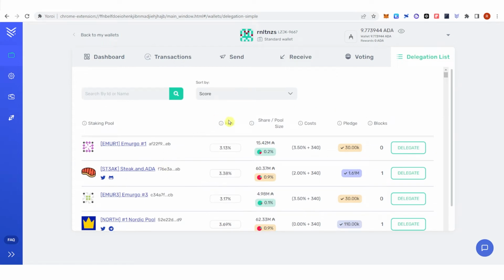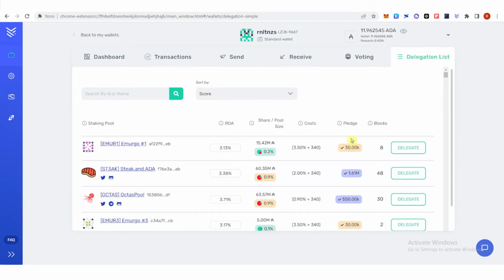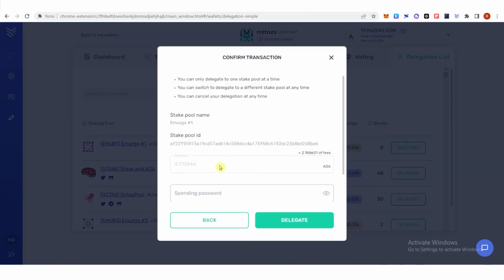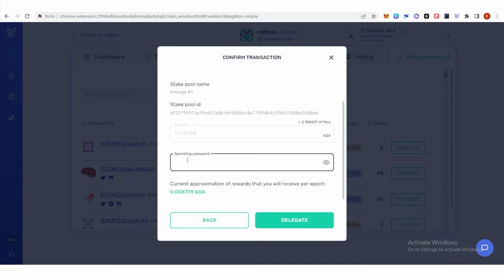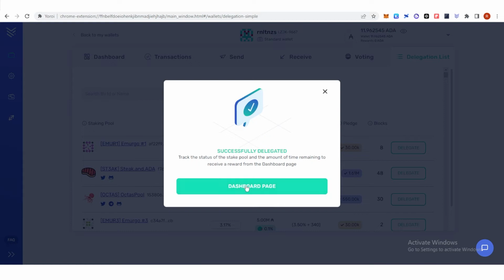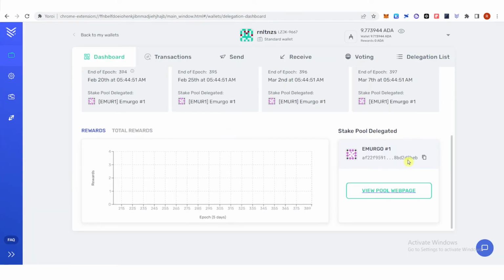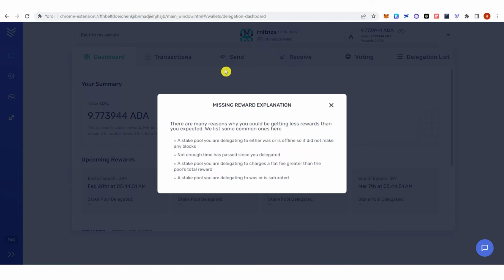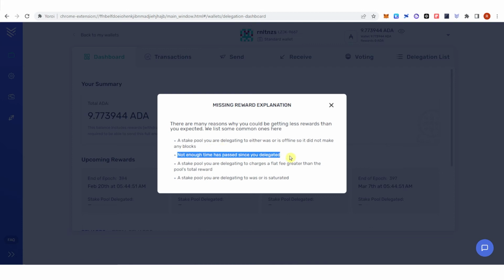How to Stake Cardano on Yoroi (EASY)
In this quick video, I will show you How to Stake Cardano on Yoroi step by step.

Staking Cardano with Yoroi Wallet

Are you looking to stake your Cardano (ADA) tokens? If so, you’ve come to the right place. In this article, we’ll explain how to stake Cardano with Yoroi Wallet, a popular Cardano wallet. We’ll also discuss how to choose a Cardano stake pool, how to stake Cardano in Yoroi Wallet, and how to stake Cardano on iPhone and Ledger.

What is Staking Cardano?

Staking Cardano is the process of locking up your ADA tokens in a stake pool to earn rewards. When you stake your tokens, you are helping to secure the Cardano network and are rewarded with additional ADA tokens.

How to Choose a Cardano Stake Pool

When choosing a Cardano stake pool, it’s important to consider the pool’s size, fees, and performance. You should also look at the pool’s reputation and the number of tokens it has staked.

How to Stake Cardano in Yoroi Wallet

Yoroi Wallet is a popular Cardano wallet that makes it easy to stake your ADA tokens. To stake your tokens in Yoroi Wallet, simply follow these steps:

1. Download the Yoroi Wallet app and create an account.

2. Select the “Stake” option from the main menu.

3. Select the stake pool you want to join.

4. Enter the amount of ADA you want to stake.

5. Confirm the transaction.

6. Your ADA tokens will be staked and you will start earning rewards.

How to Stake Cardano on iPhone and Ledger

If you have an iPhone or a Ledger hardware wallet, you can also stake your ADA tokens. To do so, simply follow these steps:

1. Download the Yoroi Wallet app and create an account.

2. Connect your iPhone or Ledger hardware wallet to the Yoroi Wallet app.

3. Select the “Stake” option from the main menu.

4. Select the stake pool you want to join.

5. Enter the amount of ADA you want to stake.

6. Confirm the transaction.

7. Your ADA tokens will be staked and you will start earning rewards.

Conclusion

Staking Cardano with Yoroi Wallet is a great way to earn rewards while helping to secure the Cardano network. With Yoroi Wallet, you can easily stake your ADA tokens and start earning rewards. You can also stake your tokens on iPhone and Ledger hardware wallets. We hope this article has helped you understand how to stake Cardano with Yoroi Wallet.